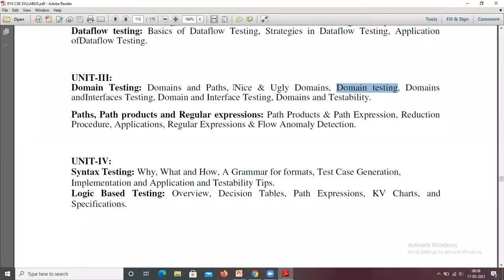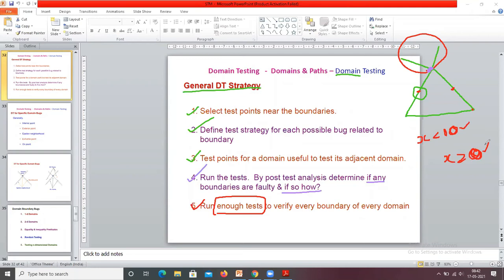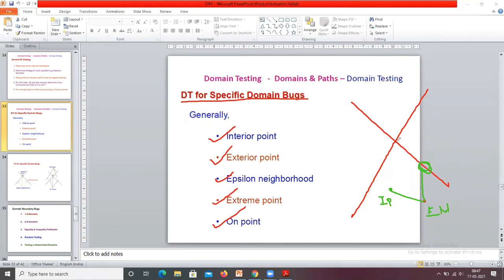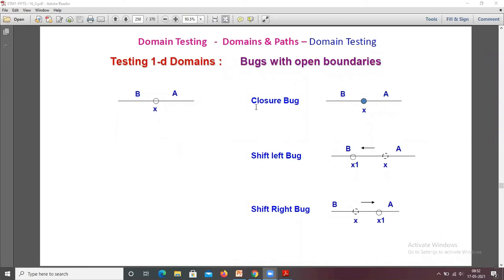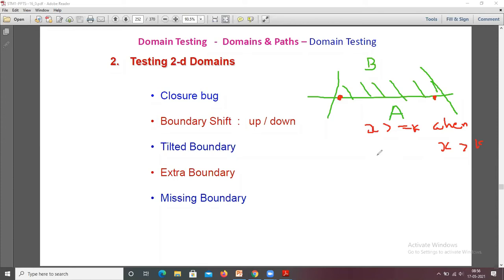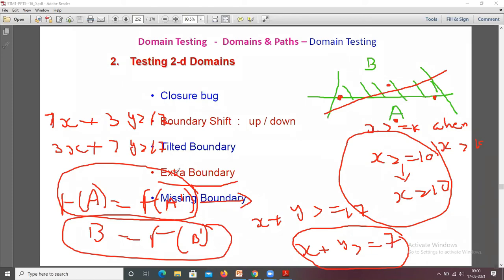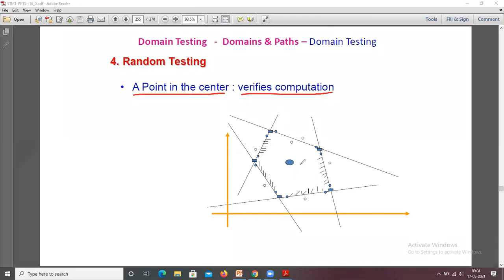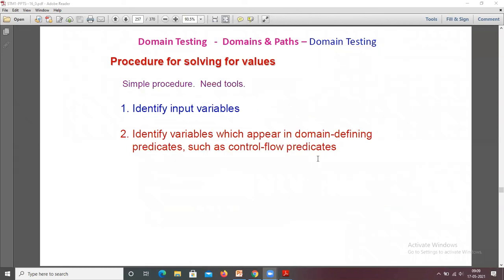Domain testing (Part -1) STM 17-05-2021